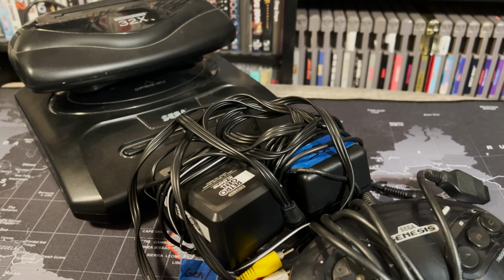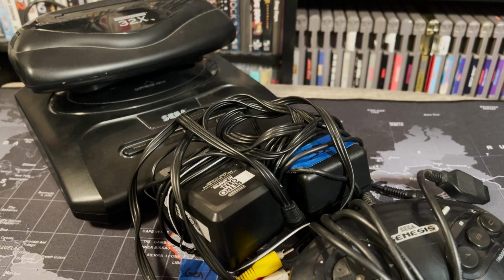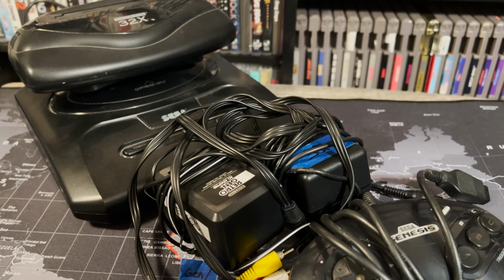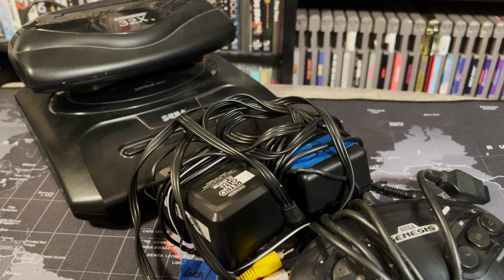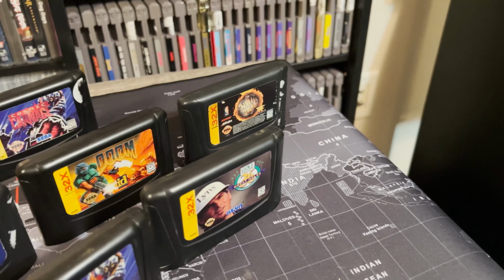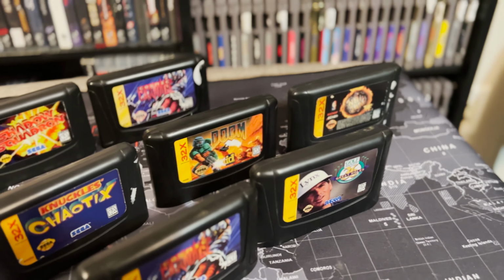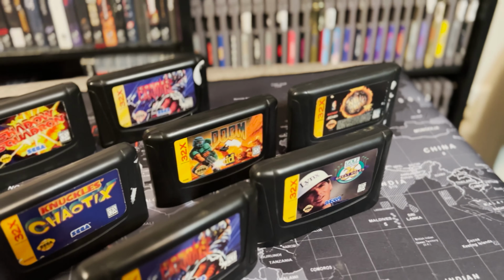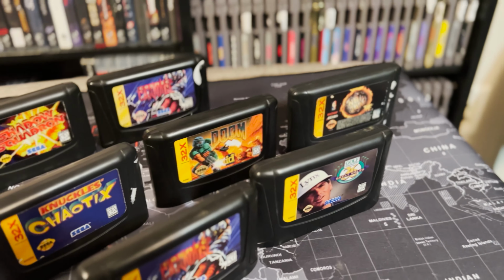I love the Sega 32x | Retro Game Collecting